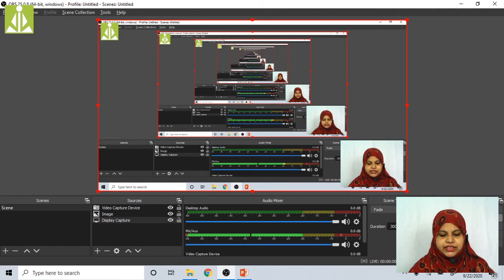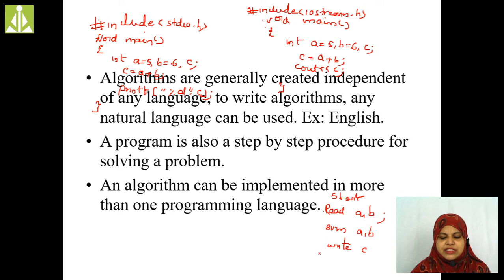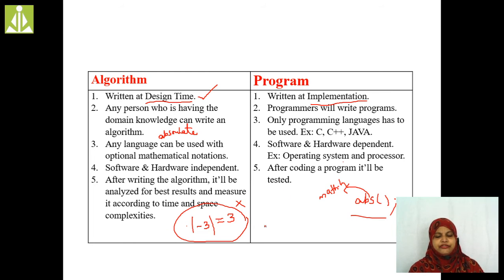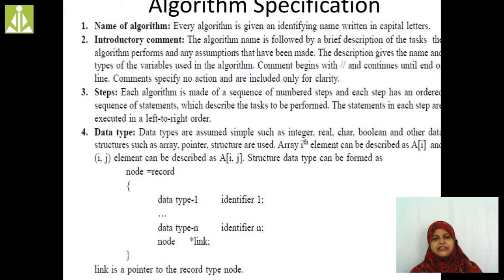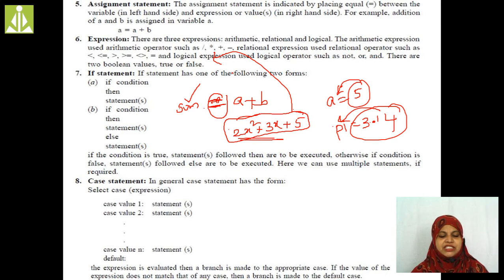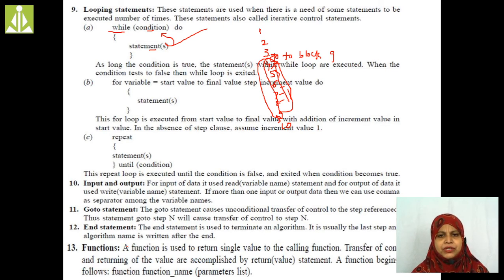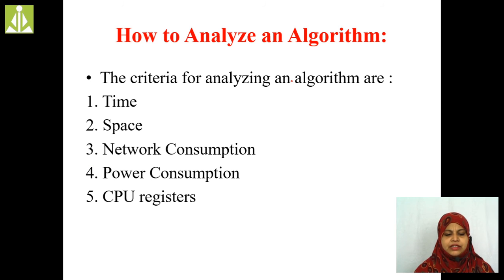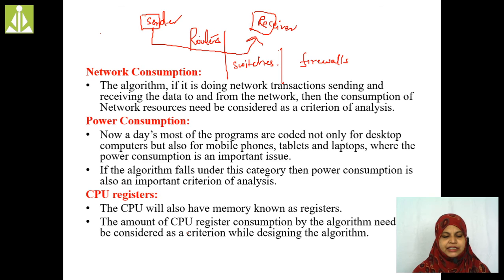Algorithms in C++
Algorithm definition
Algorithm Specifications
How to Analyze an Algorithm.